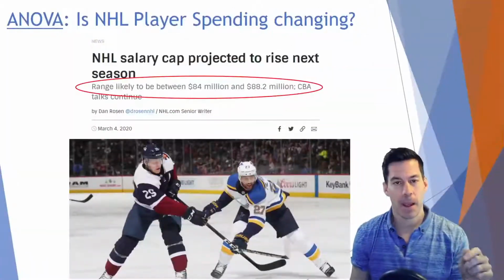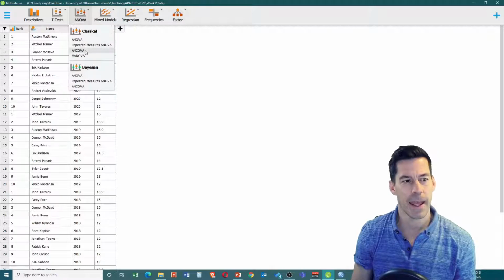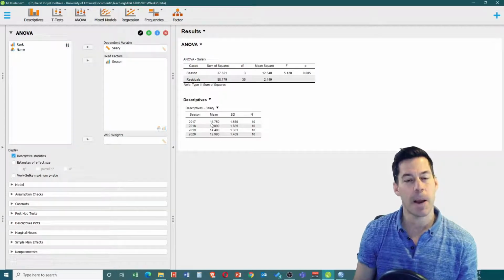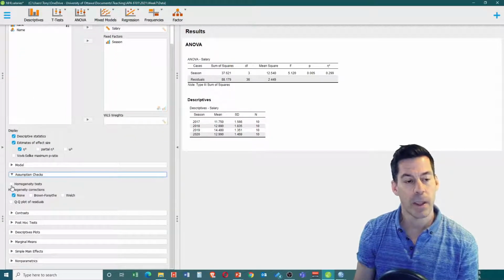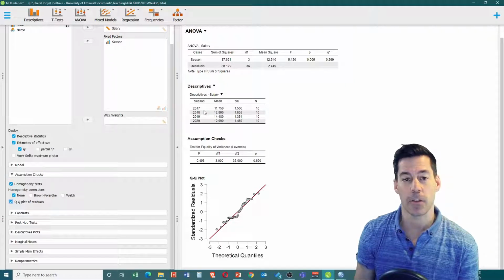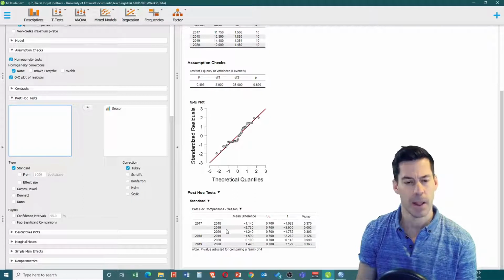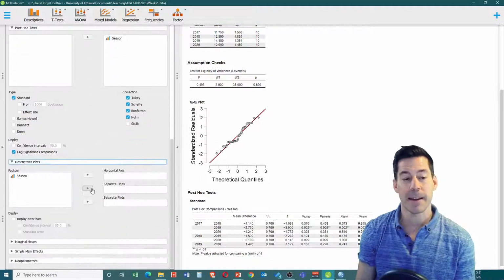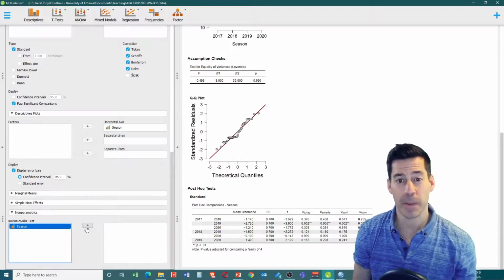Stats Apps Tutorials: 17. Running a one-way ANOVA in JASP and interpreting the output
Links to video sections and data files are in the description below. In this tutorial video we go through the steps to perform a one-way univariate analysis of variance (ANOVA) using JASP.

Data files used in this video:
NHLsalaries.csv:

Sections:
00:00​ Introduction
00:43 Calculating ANOVA in JASP
03:10 Checking assumptions
04:05 Post-hoc tests
06:11 Plotting the data